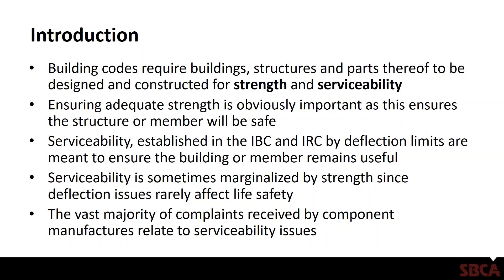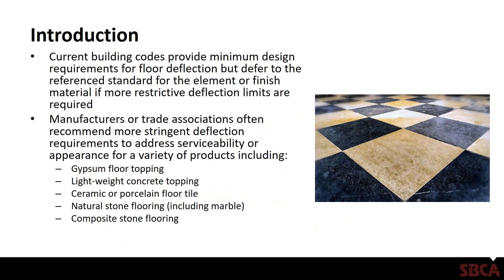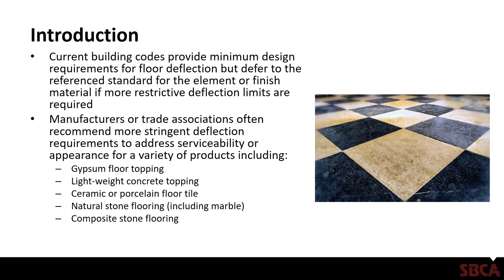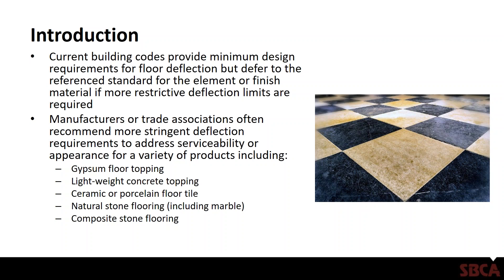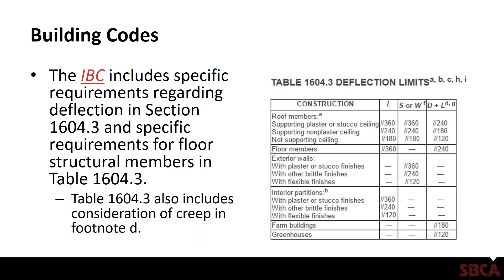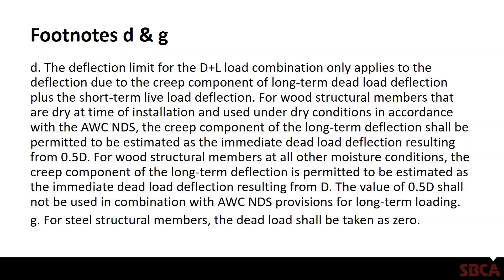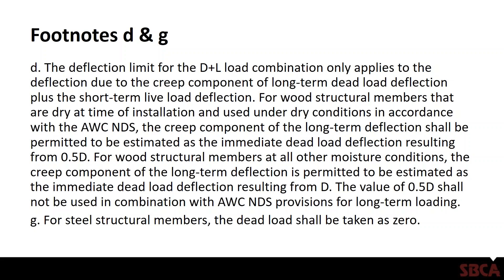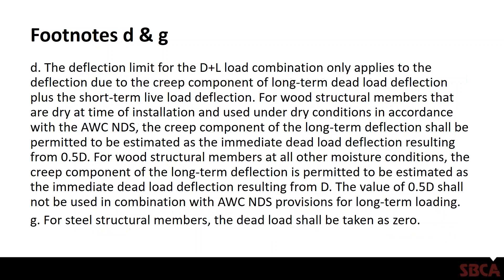SBCA Technical Webinar: Floor Deflection Limits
Floor deflection is an important serviceability issue in building design. Current building codes provide minimum design requirements for floor deflection. Although both deflection of individual structural members (including floor trusses) and of the subfloor material must be considered, this presentation focuses solely on deflection of the structural members.

From SBCA Technical Webinar by Jim Vogt P.E. on 3/8/2017